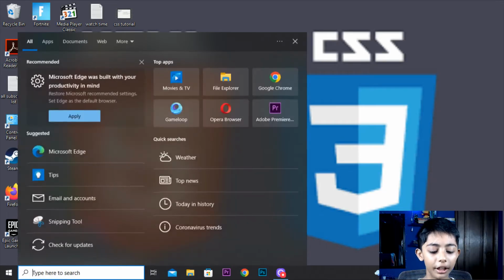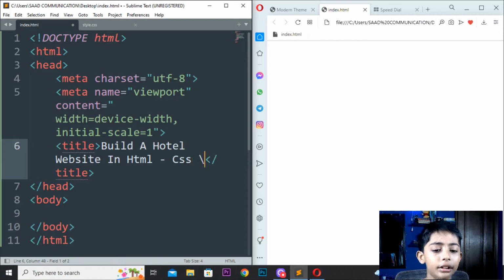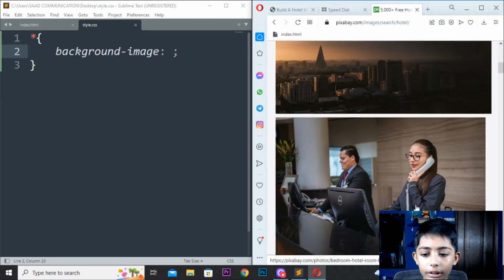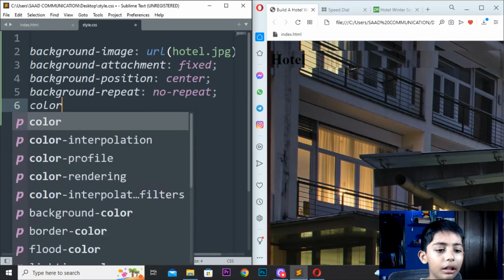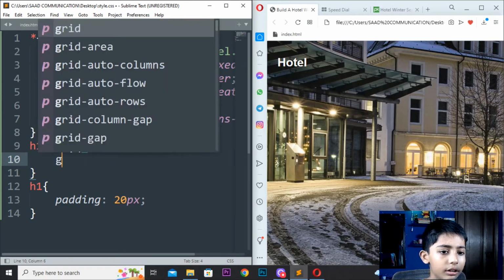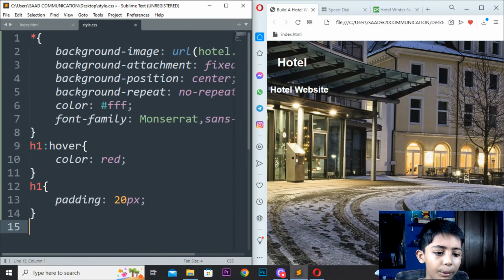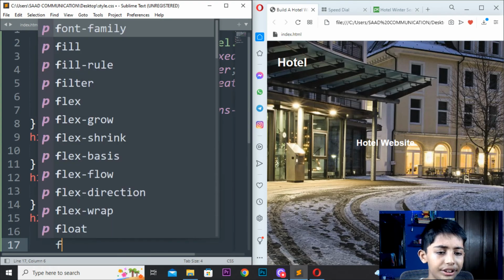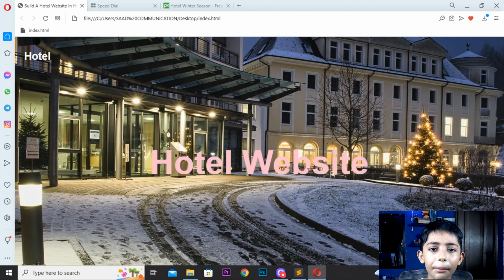Build a Responsive Hotel Website | HTML and CSS Tutorial | ProgrammingWithRayyan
This video is about Build a Responsive Hotel Website | HTML and CSS Tutorial | ProgrammingWithRayyan